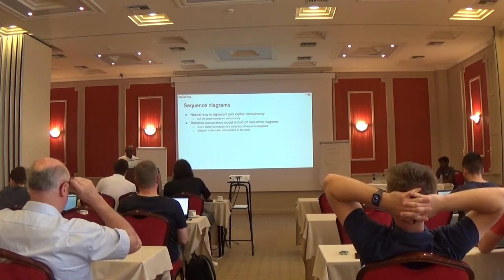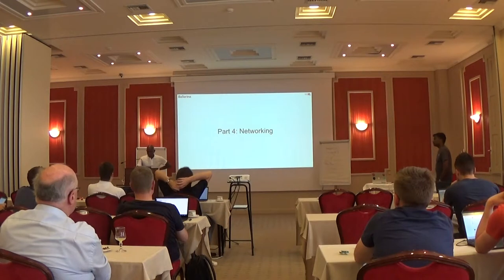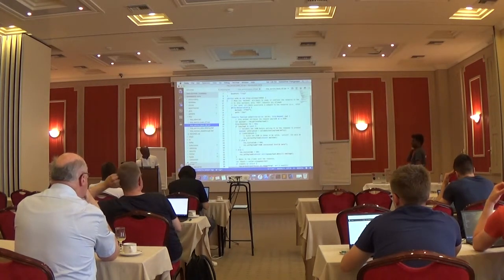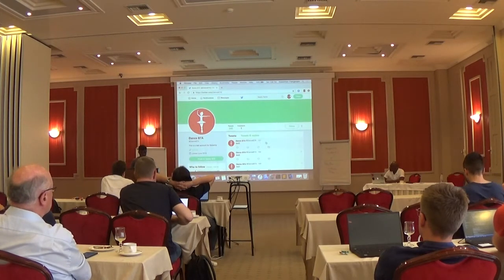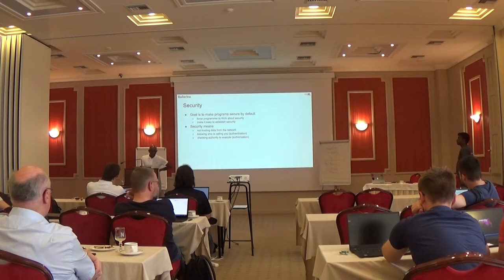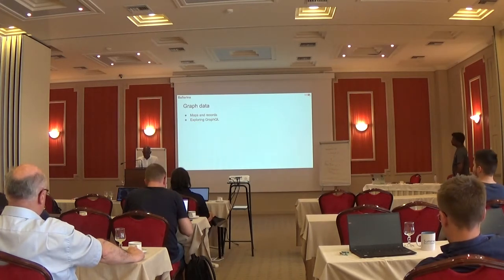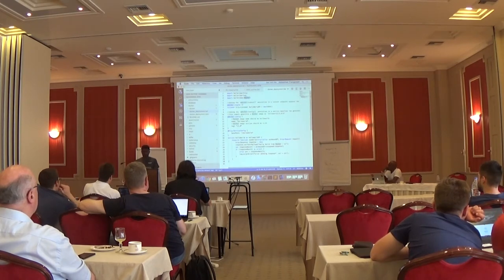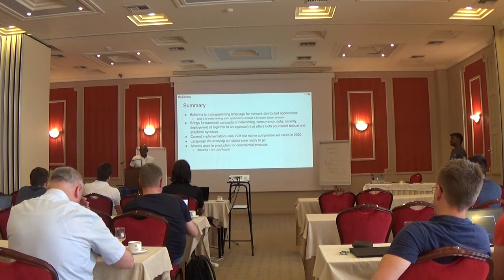Ballerina Session in SummerSOC 2019 - Standard library, Experimental features, Plans & timeline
Ballerina Programming Language Session in SummerSOC 2019 -
Sanjiva Weerawarana and Kishanthan Thangarajah from WSO2 presented Standard library, Experimental features, Plans & timeline in the 13th Summer School on Service Oriented Computing which was held in Crete 17-23 June of 2019